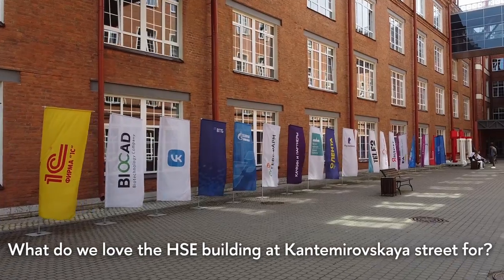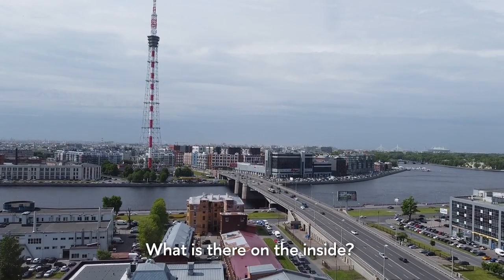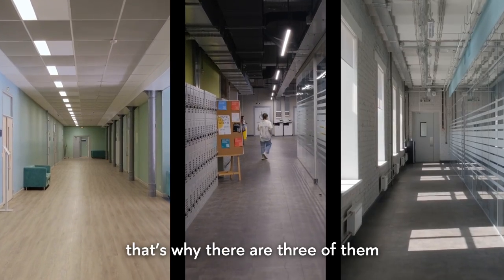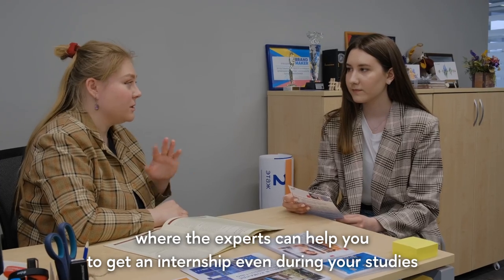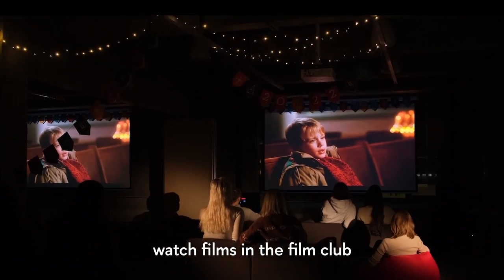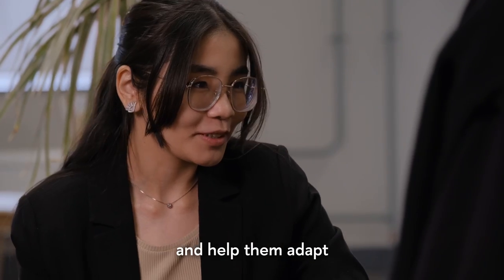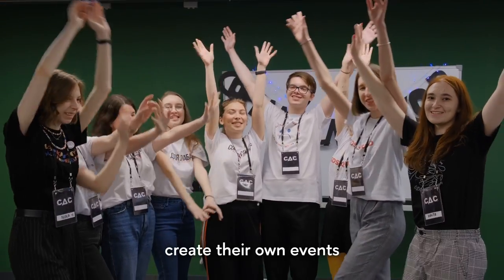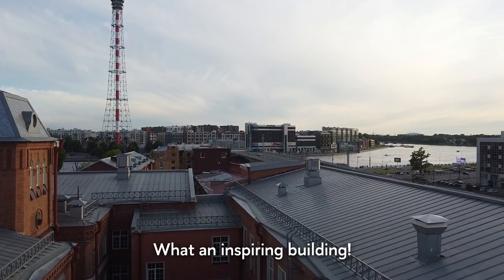HSE Building at Kantemirovskaya Street